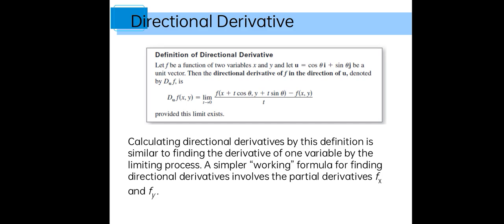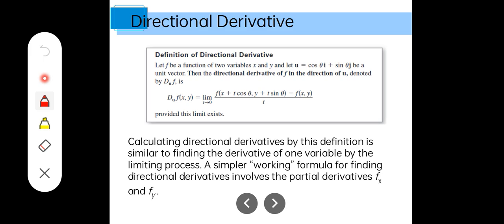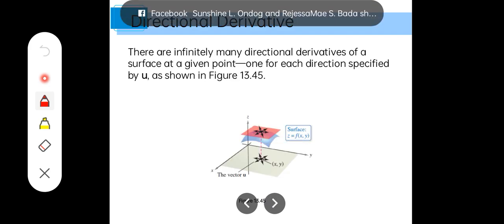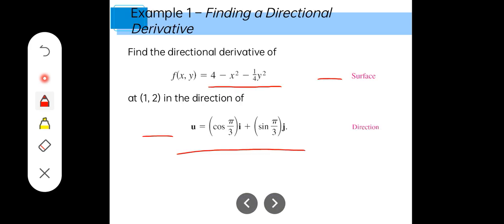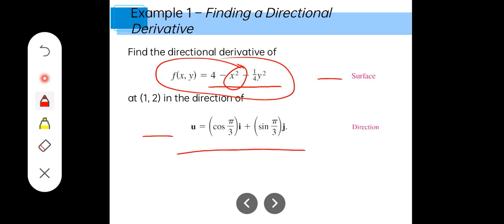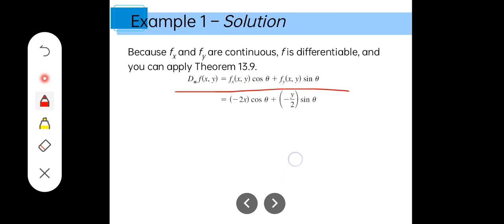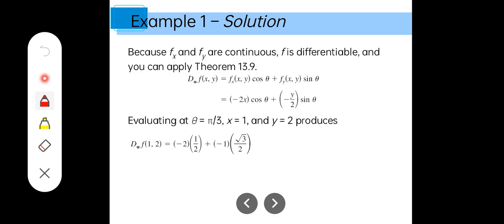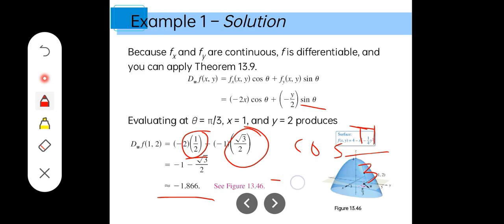January 2, 2023